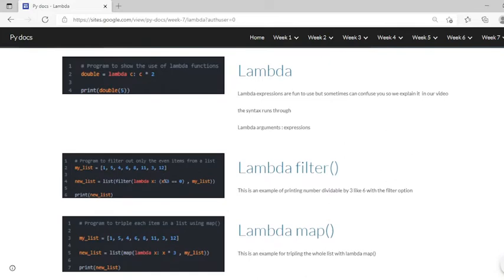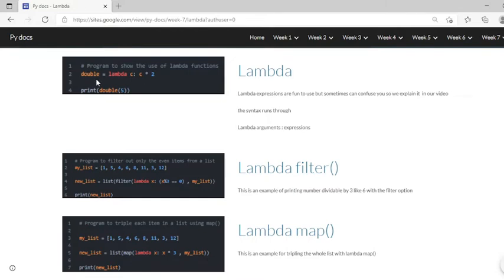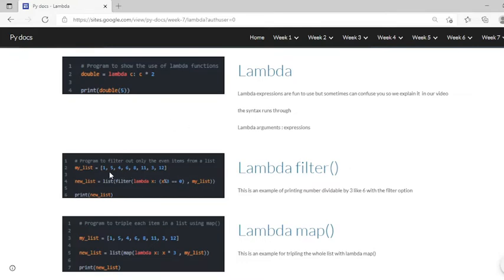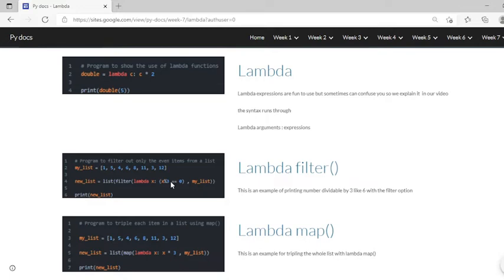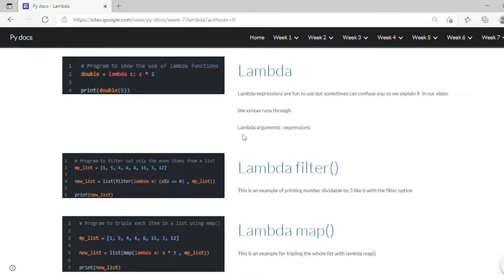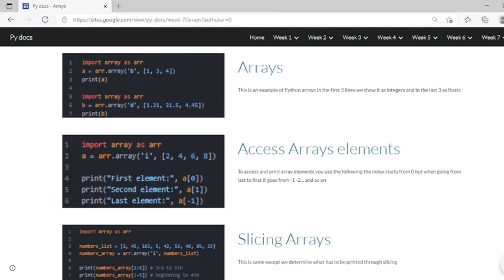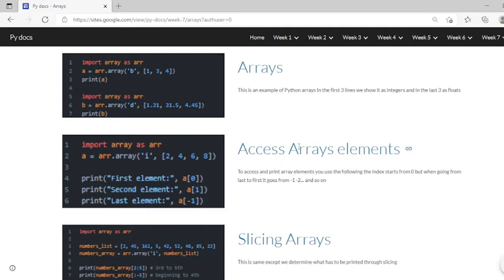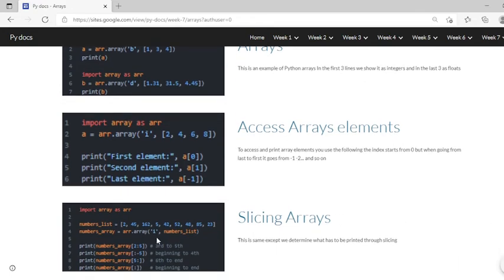Lambda & Arrays | Week 7